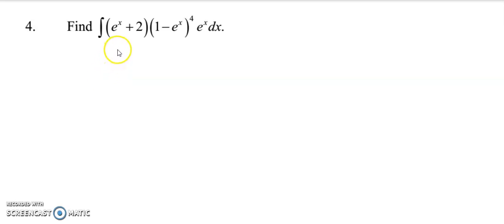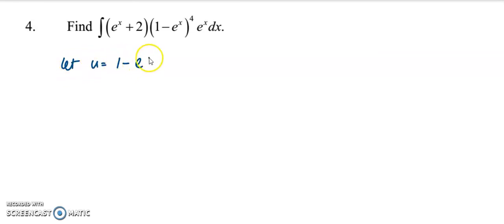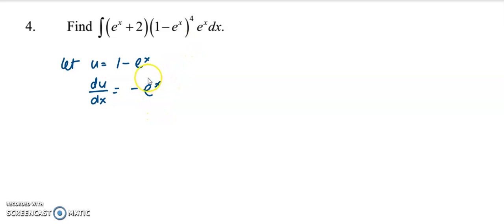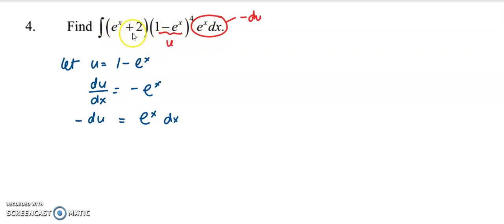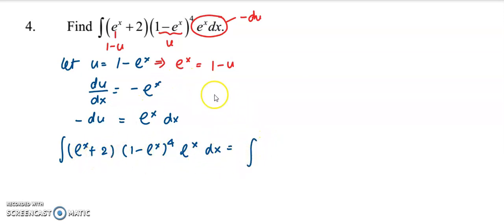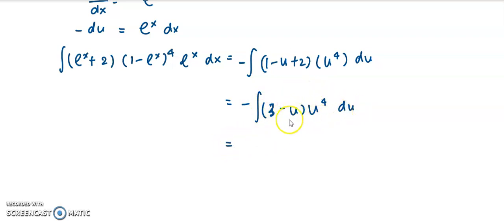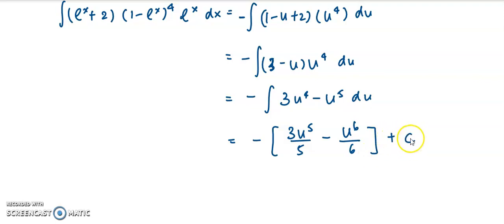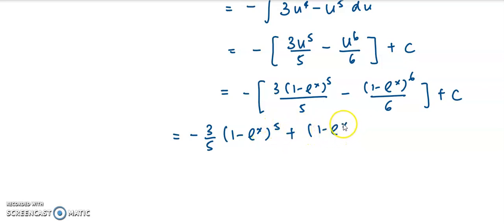Tutorial: 6.1 Integration of Exponential Functions (Question 4)